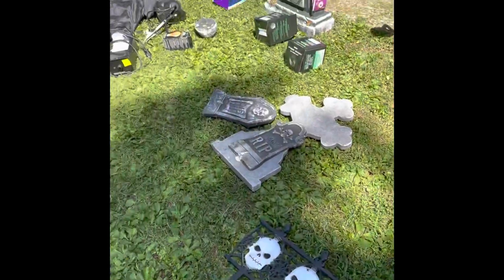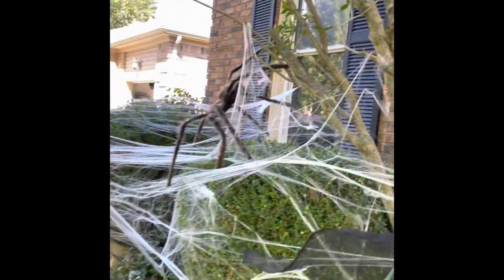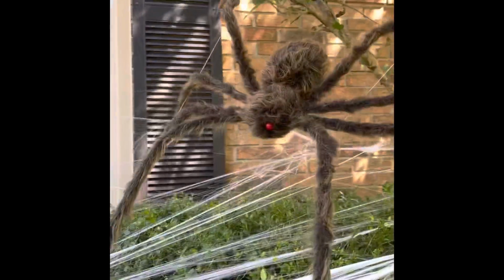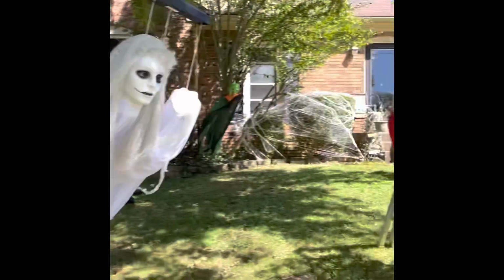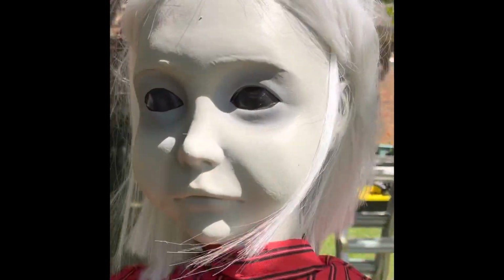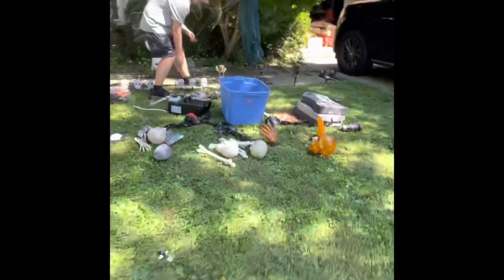Halloween Decorating! 2021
Decorated a little early for Halloween this year but that’s okay everyone is doing it too!